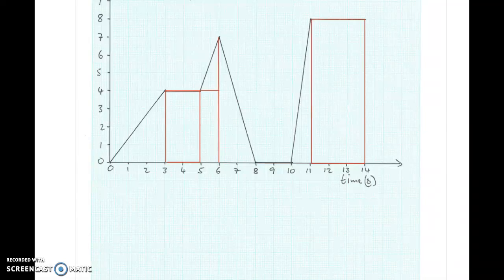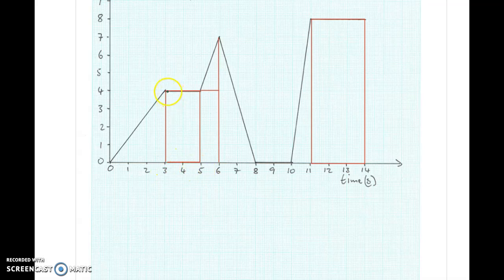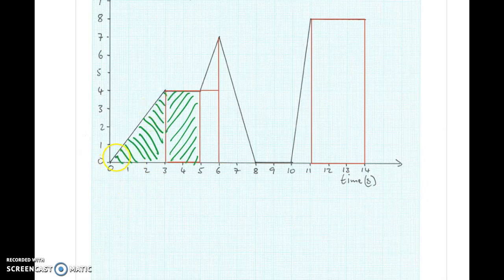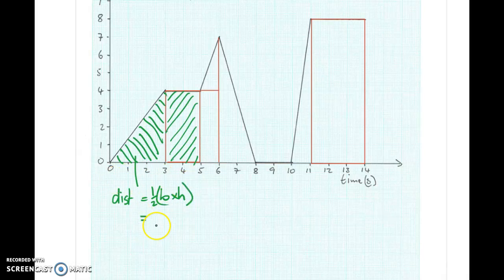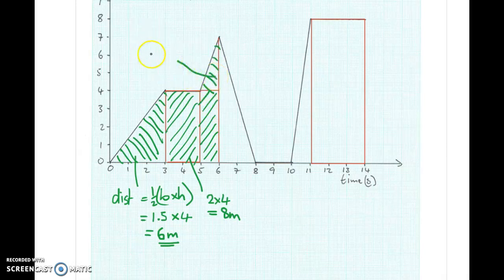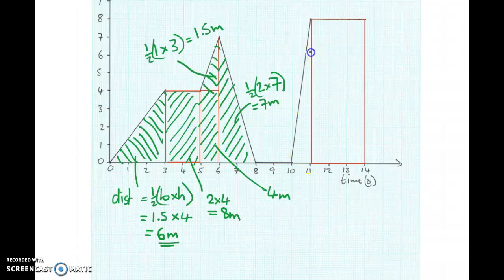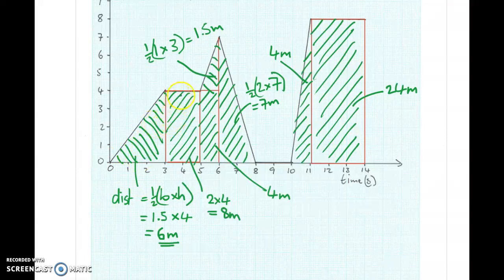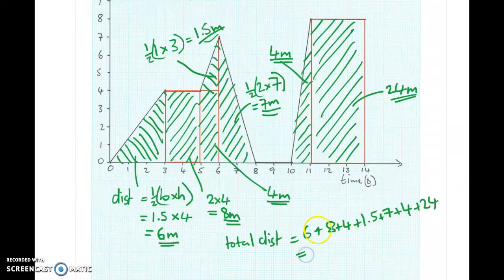Velocity_time graph 2